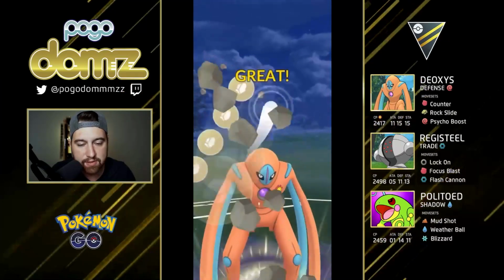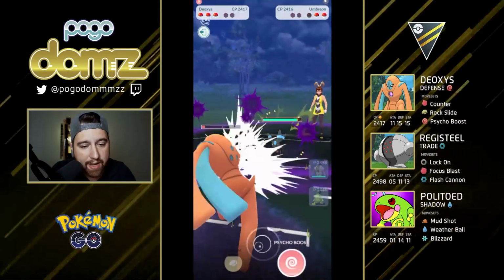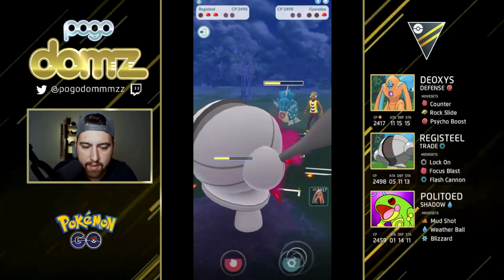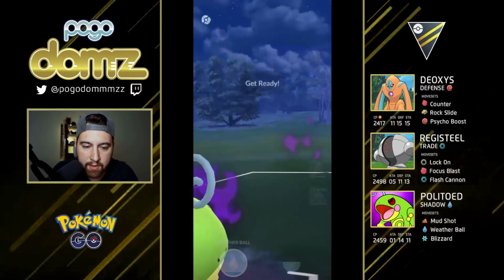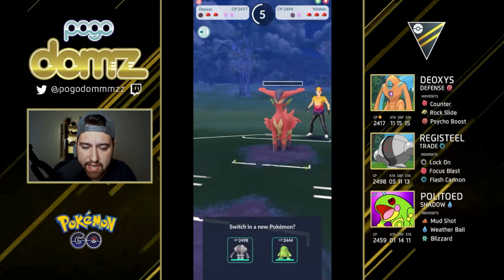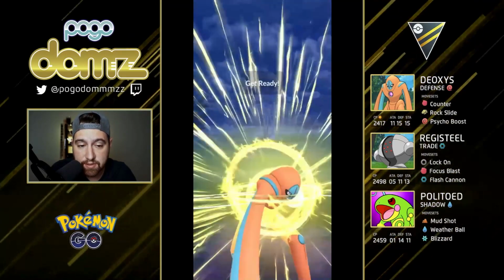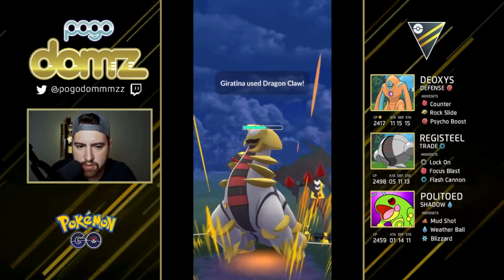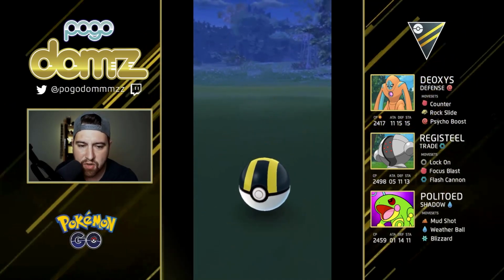XL DEOXYS DEFENSE IN OPEN ULTRA - GBL SEASON 08 | Pokémon Go Battle - Open Ultra League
Battle submission showcasing Defense form Dexoys in Pokemon Go Battle Open Ultra League! Featuring two other XL pokemon, Registeel and Politoed. This video showcases 2 sets (10 battles) finishing both in a positive set. Thank you again my friend Peter for submitting these battles.

Timecode:
00:00 - Intro
00:11 - Overview
00:42 - Cresselia Lead [Umbreon Switch, Swampert Close] *Wins The Match*
03:05 - Galvantua Lead [Talonflame Switch, Umbreon Close]
05:24 - Galvantua Lead [Clefable Switch, Gyarados Close]
08:03 - Shadow Swampert Lead [Regirock Switch, Talonflame Close]
09:54 - Giratina Altered Lead [Cresselia Switch, Talonflame Close]
12:10 - Empoleon Lead [Virizon Switch, Alolan Muk Close]
13:50 - Obstagoon Lead [Venusaur Switch, Clefable Close]
15:38 - Galvantua Lead [Talonflame Switch, Granbull Close]
17:27 - Giratina Altered Lead [Clefable Switch, Sylveon Close]
19:20 - Galarian Stunfisk Lead [Jellicent Switch, Scrafty Close]

Pokémon is Copyright Gamefreak, Nintendo, and The Pocalkémon Company 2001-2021